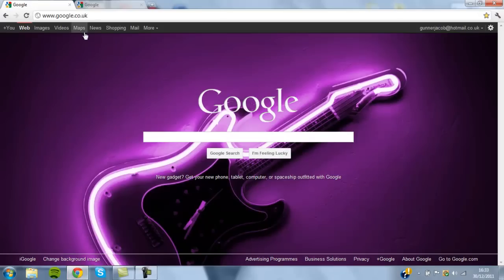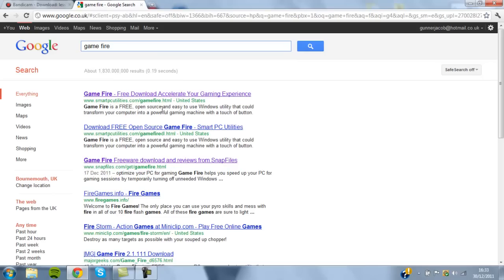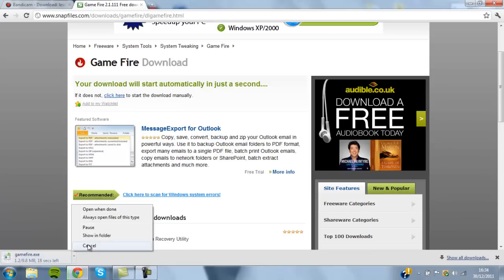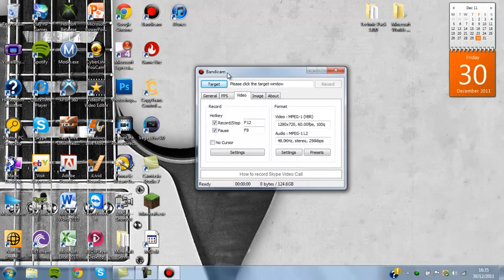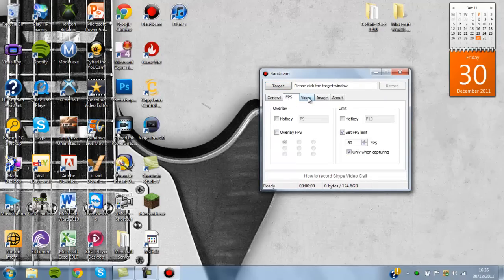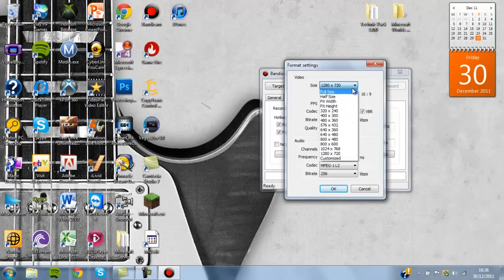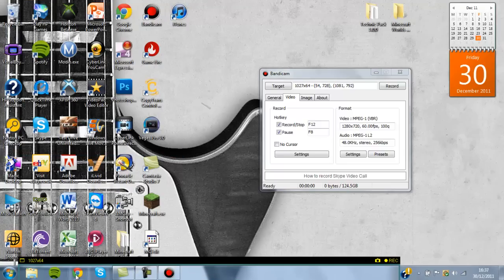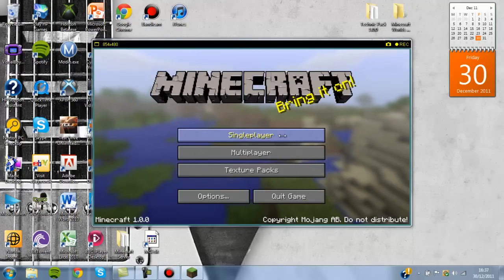How To Record Minecraft Without Lag And In HD!